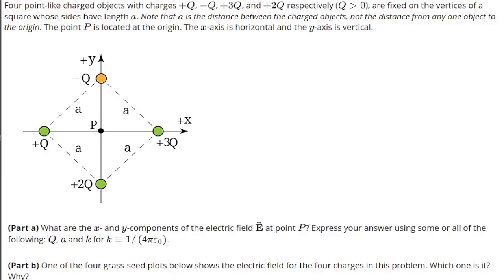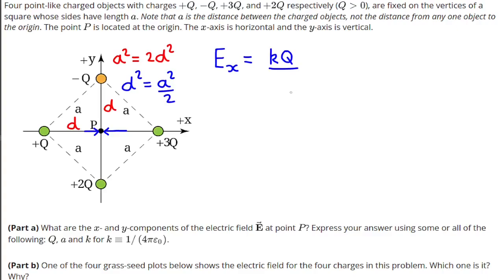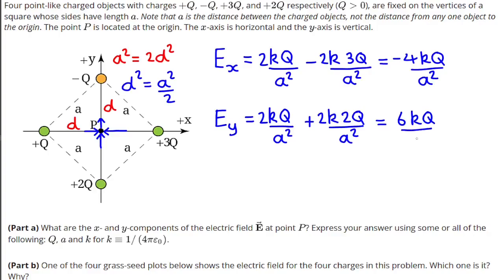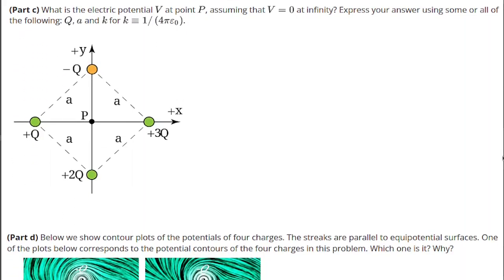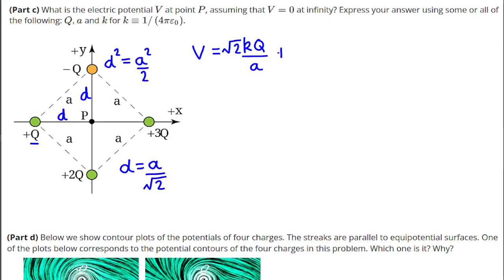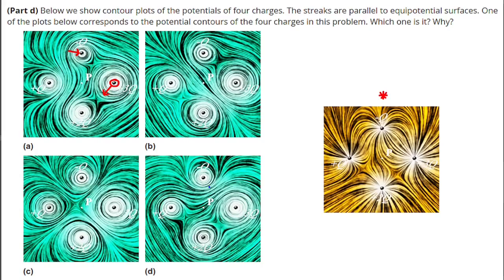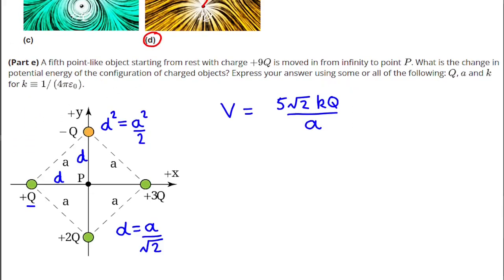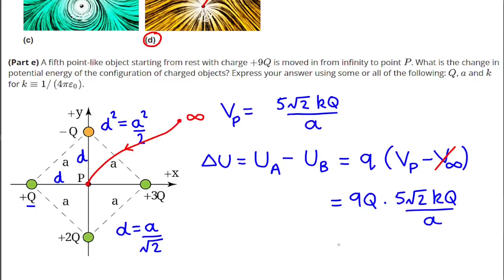MIT Physics Problem: Electric Potential & Charges on a Square | JEE Physics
Looking for the most important Electric Potential problem for JEE Main, JEE Advanced, NEET, Boards, AP Physics, or university physics? In this video, we solve a classic MIT-style Physics problem on charges placed at the corners of a square and use it to understand the core concepts of electric potential, equipotential lines, and electrostatic potential energy.

This is the type of conceptual question that frequently appears in competitive exams and helps build a strong foundation in Electrostatics.

📚 Topics Covered

✔ Electric Potential
✔ Charges on a Square Problems
✔ Electric Potential at the Centre of a Square
✔ Equipotential Lines & Equipotential Surfaces
✔ Electric Field vs Electric Potential
✔ Electrostatic Potential Energy
✔ Superposition Principle
✔ Electrostatics Tricks & Shortcuts
✔ MIT-Level Conceptual Physics Questions
✔ JEE Main & JEE Advanced Preparation

If you're preparing for JEE, NEET, AP Physics, CBSE Class 12, Olympiads, or Engineering Physics, this lesson will strengthen your conceptual understanding and improve your problem-solving skills.